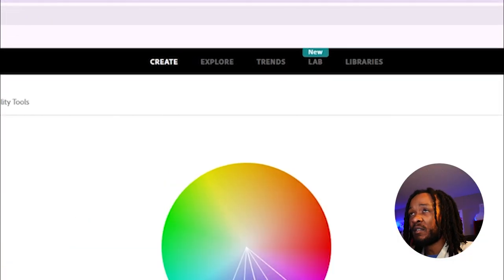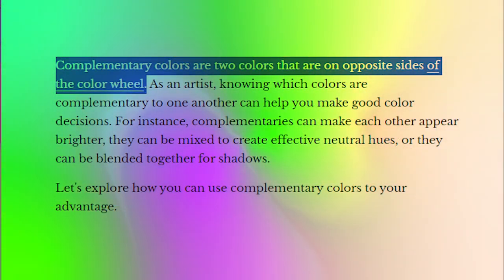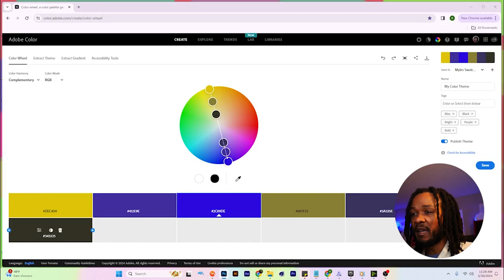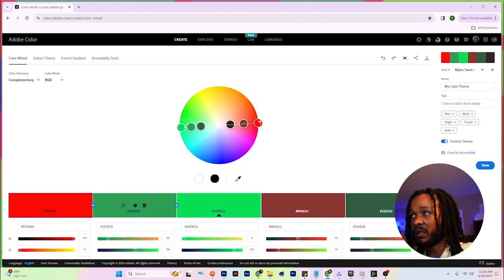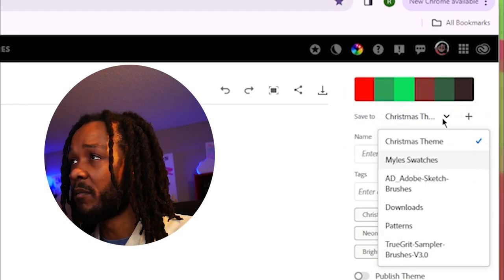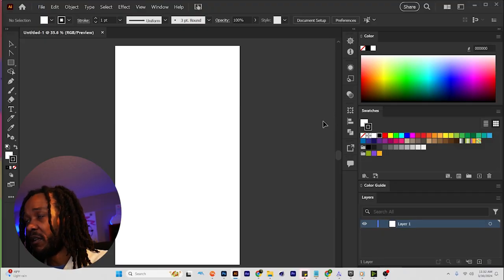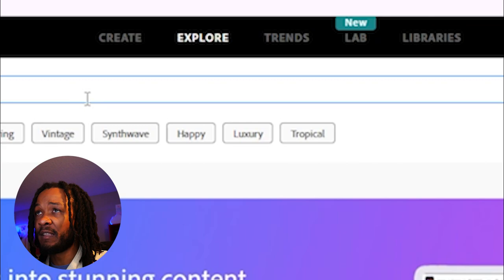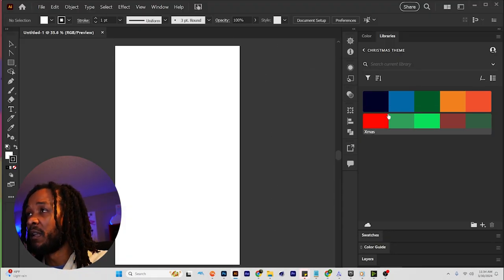How to Find Great Color Schemes Without Color Theory Knowledge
No Color Theory Knowledge? No problem at all.  Use the most helpful online tools at your disposal, like color.adobe.com, to help make your artwork stand out.  This will help you to better understand how to match and/or contrast colors in your work.  This is best used with Adobe products like Adobe Illustrator and Adobe Photoshop, but you can take these color codes that you create on this website and apply them to other apps as well, or take the colors and even apply them to physical drawings with markers, paintings and etc.